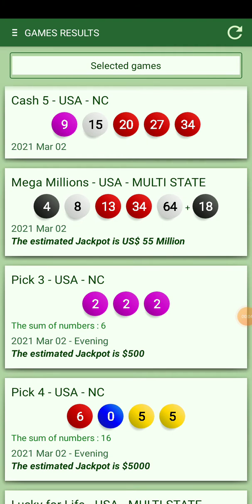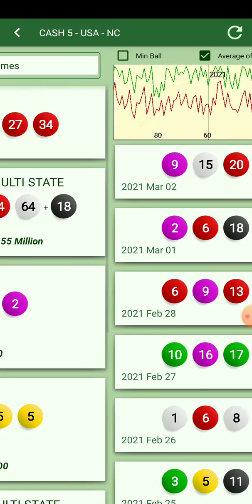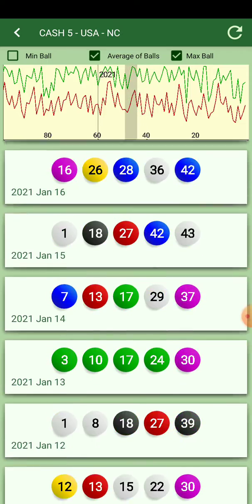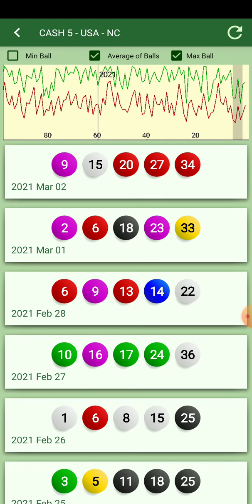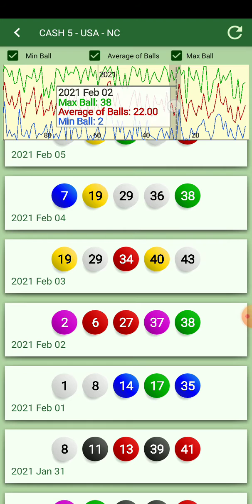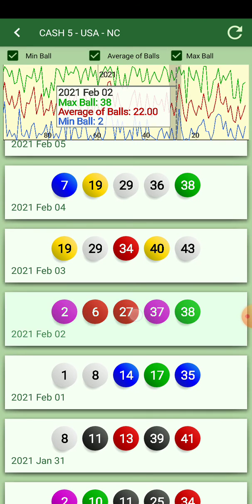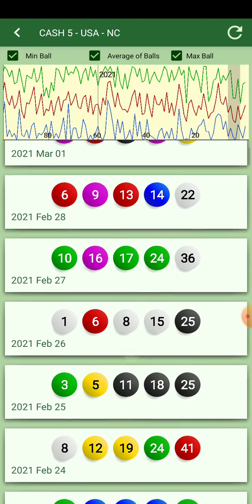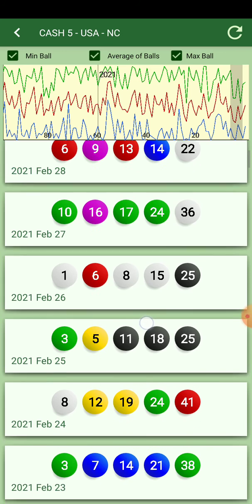The graphic of lottery results with multiple statistics.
The new feature in the app that shows the results and how the statistics change over time.
I hope you enjoy the video and the new feature. Let me know if you have questions.

Share this app on social media sites (like Facebook, Instagram, TikTok, etc), send me an email to with a screenshot or a link of your post and I'll give you a free feature to use in the app (for free - a code).  Use this link in your post for the app

Good luck!